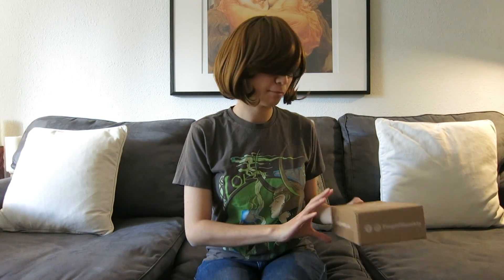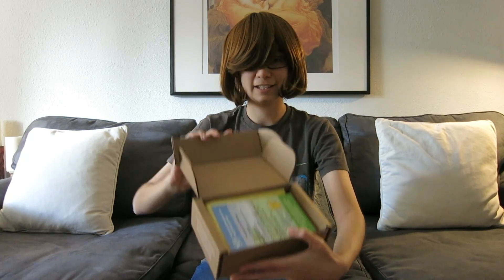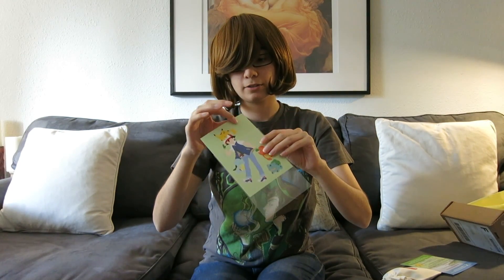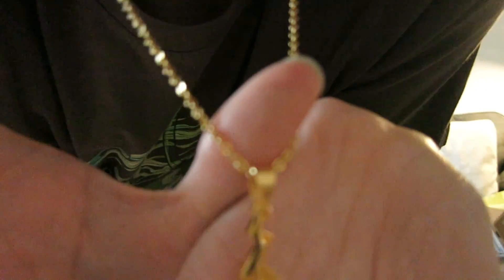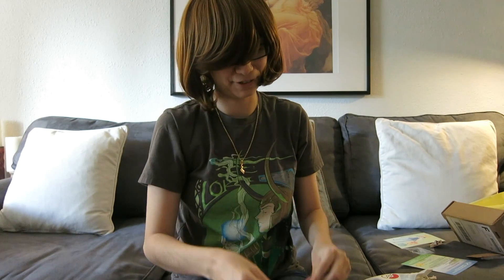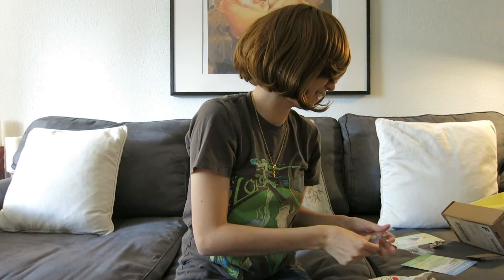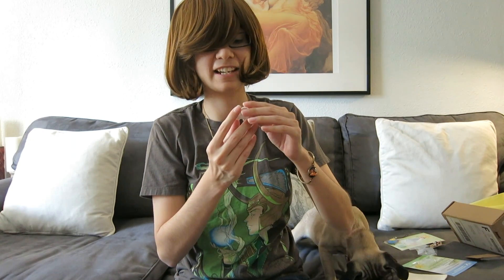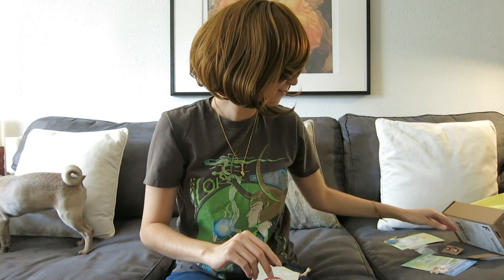Fangirl Monthly November 2016 - Pokémon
Here is my very first subscription box! I honestly never thought I would get one of these because I am not a fan of paying for things I might not even like, but I love how this box is centered around one series.

Although I couldn't wear the earings, I do feel that this box is well worth the $18. I can't wait to see what's in store for us in December!

Background Music